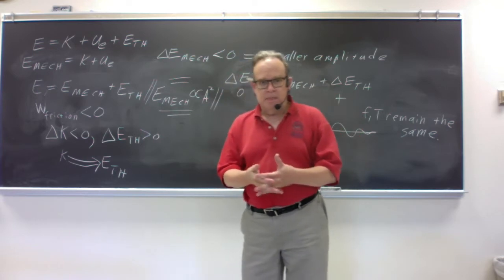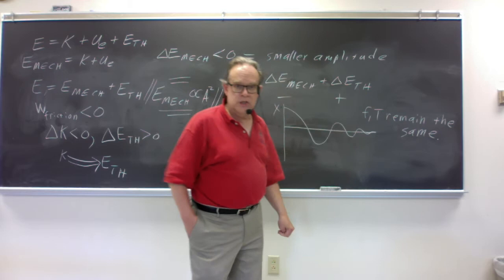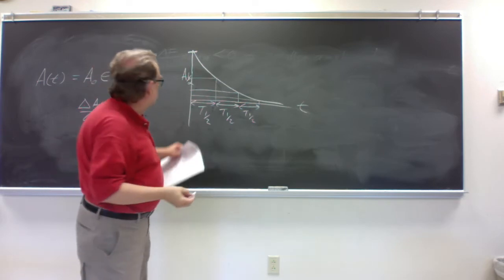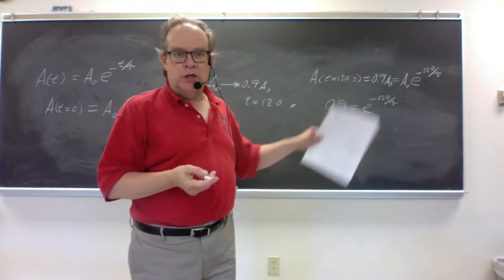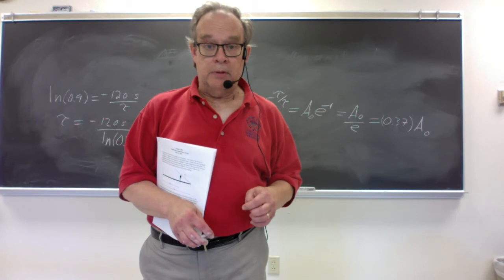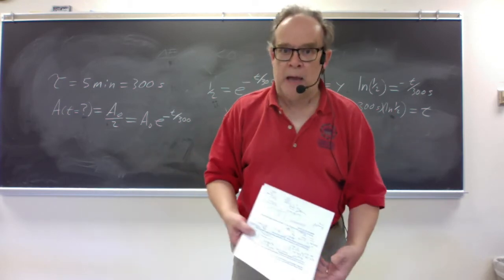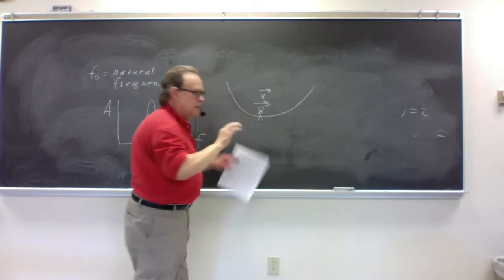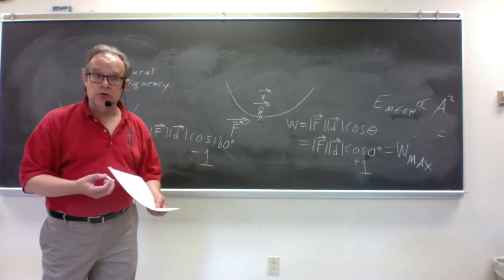Chapter 14 section 7